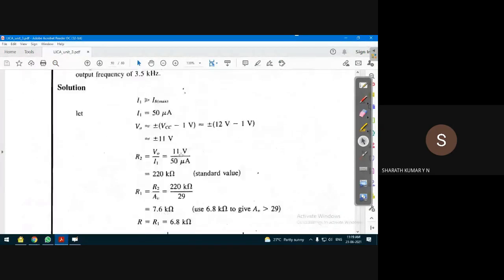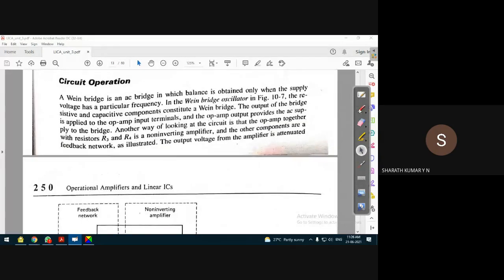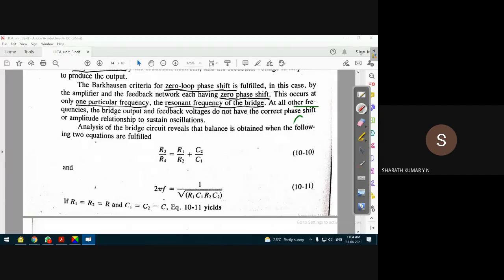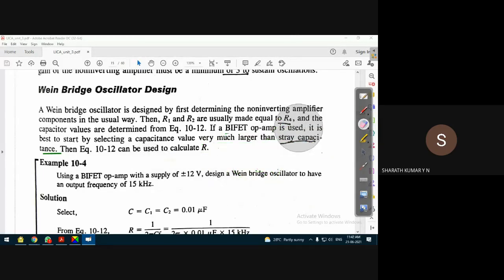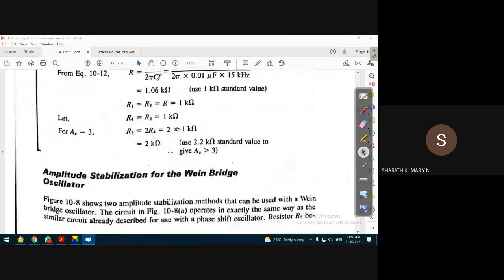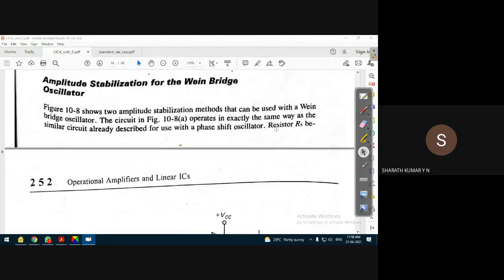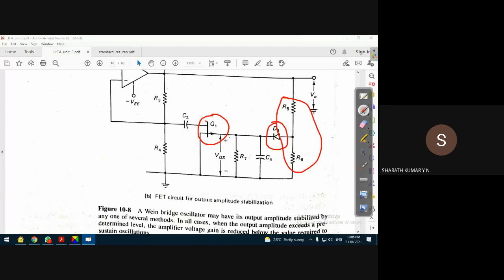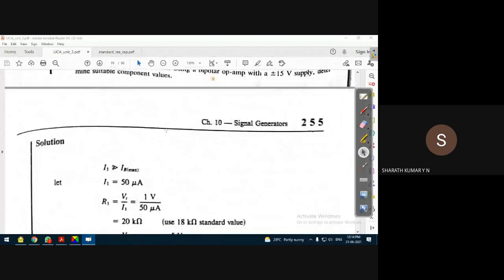LICA 2021 06 20 at 22 47 GMT 7